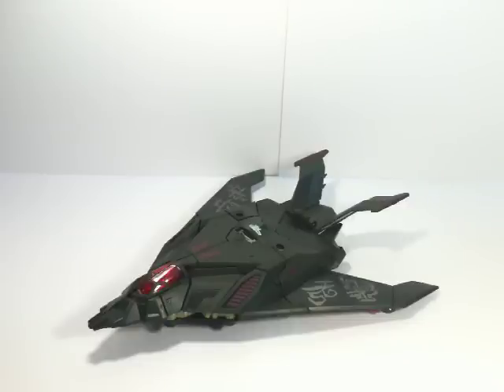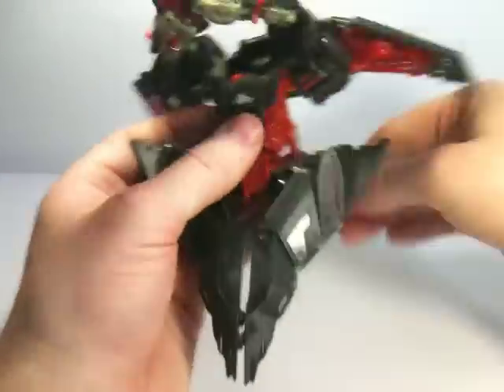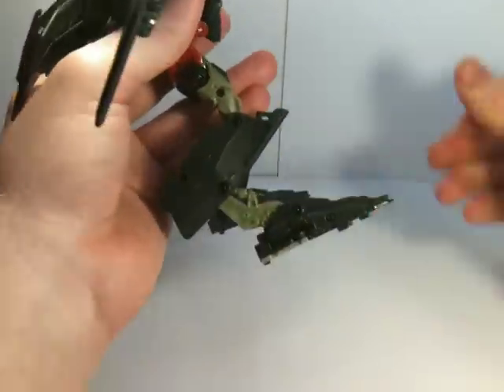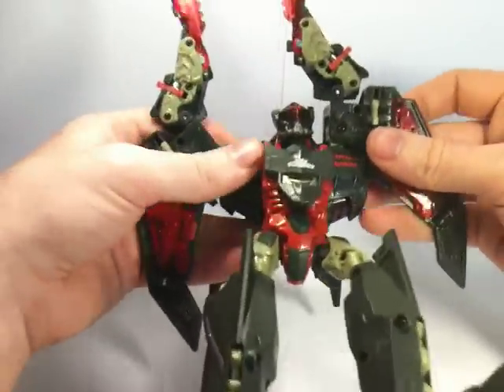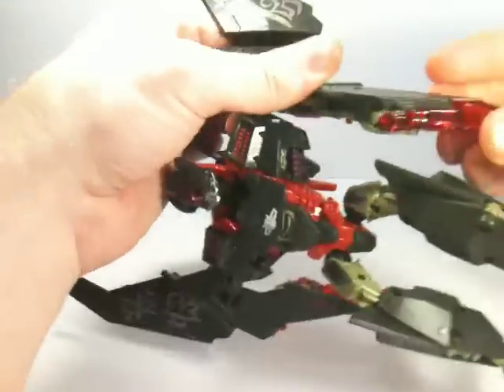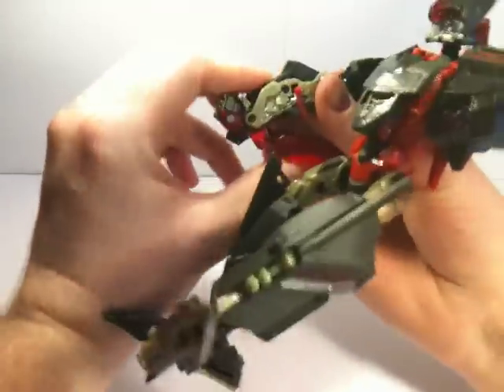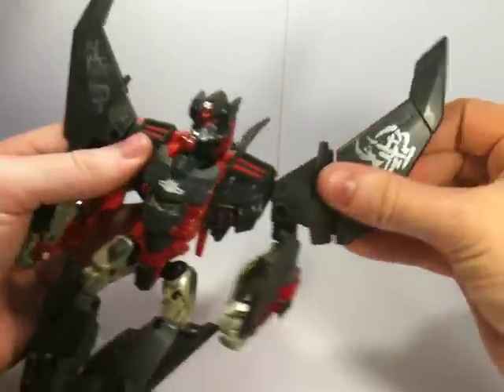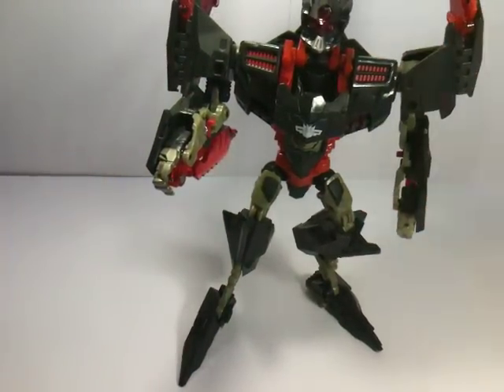Kapow! Toys Presents : NEST Mindwipe transformation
We review this lovely US only voyager and give you a look at his combined mode!